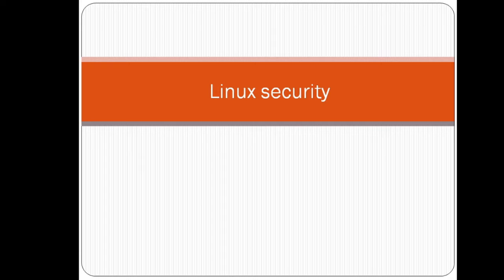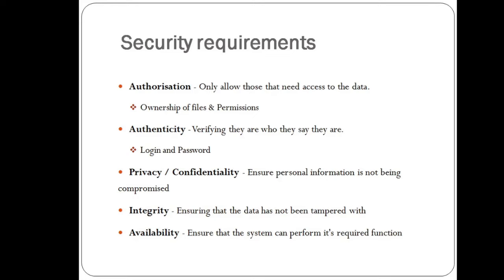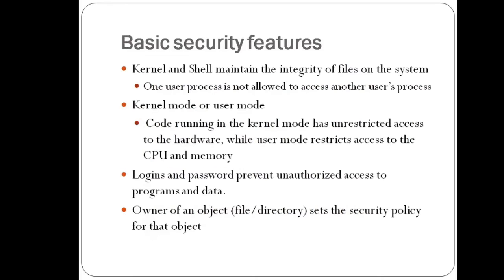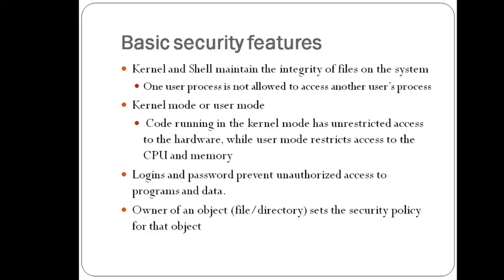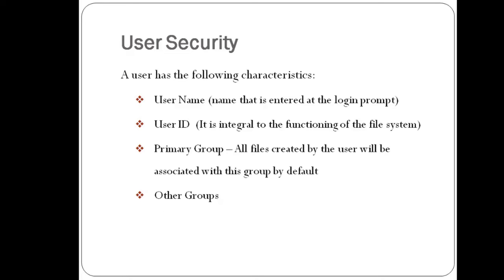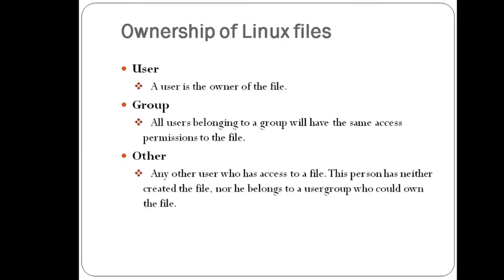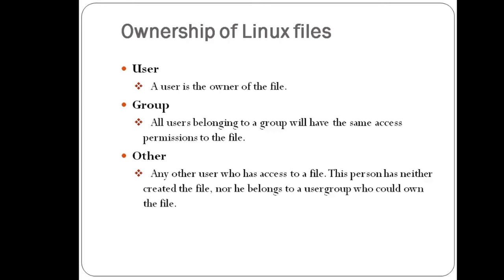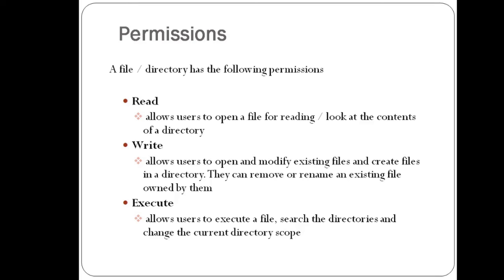Linux security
Basic security features of Linux is discussed
Other videos on Linux